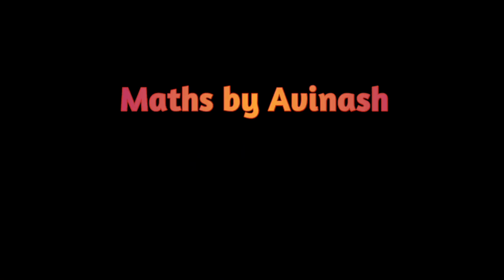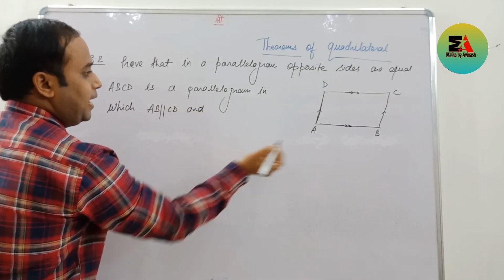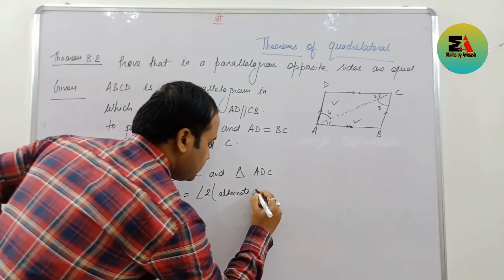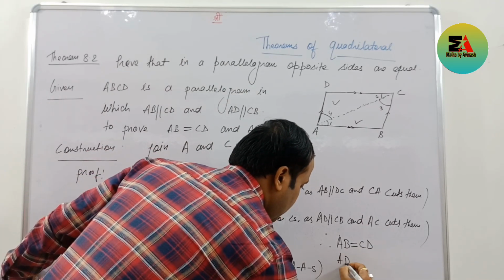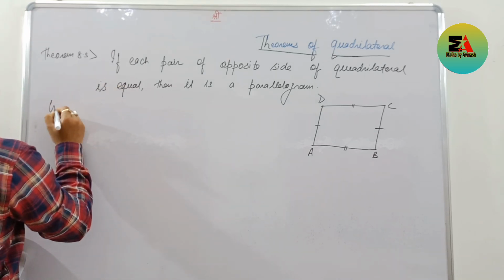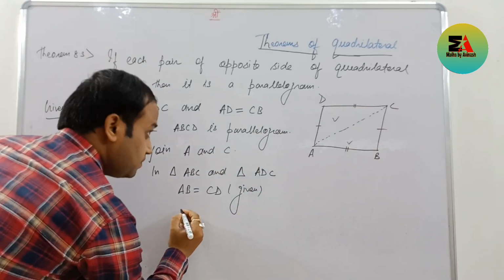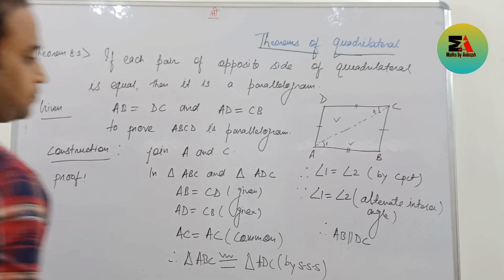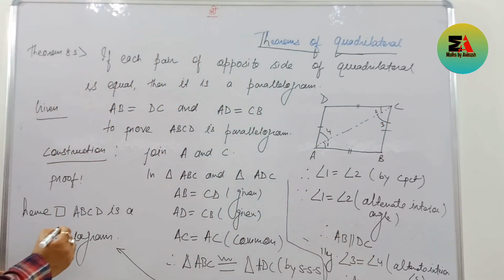Quadrilateral Theorem (In a parallelogram opposite sides are equal) - Quadrilateral | Class 9 Maths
Here is the video series to help the students in understanding the chapter – Quadrilateral class 9.

We  strongly believe that a spirit of learning and understanding can only be inculcated when the student is curious, and that curiosity can be brought about by creative and effective teaching. It is this approach that makes our lectures so successful and gives our students an edge over their counterparts.

 "Series 8 -- Quadrilaterals". In this video, we learn that ncert theorem 8.2 and theorem 8.3 . Then we go ahead and prove this theorem.

Short intro :
I am Avinash , M.sc ( IIT DHN) , B.Ed. CTET. Here I have made my youtube channel "" Maths by Avinash"" to help the students in making Maths eaiser.

Topic covers :

Theorem 8.2. Prove that in a parallelogram opposite sides are equal.

Theorem 8.3. If each pair of opposite sides of quadrilateral is equal , then it is a parallelogram.